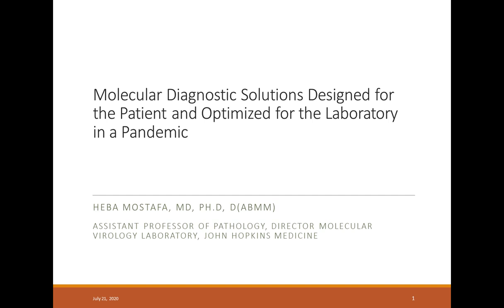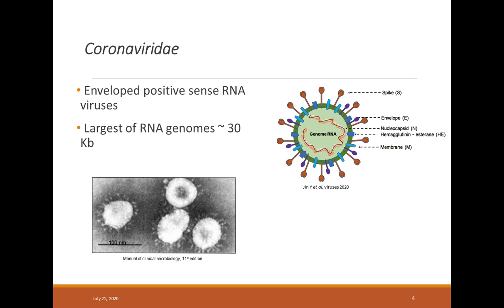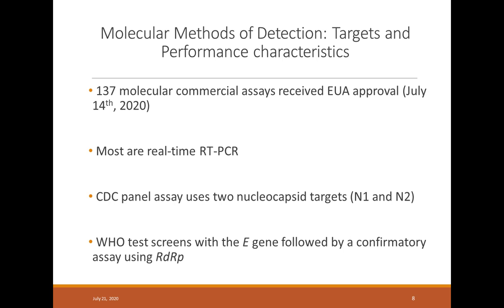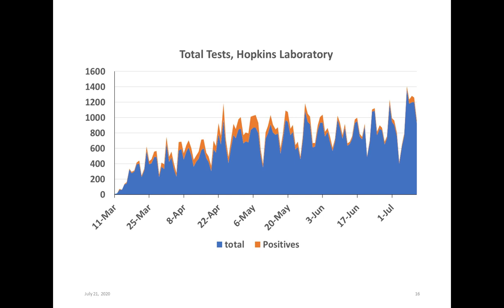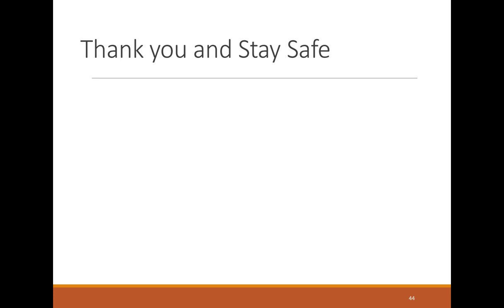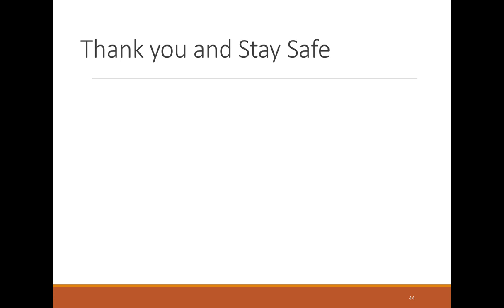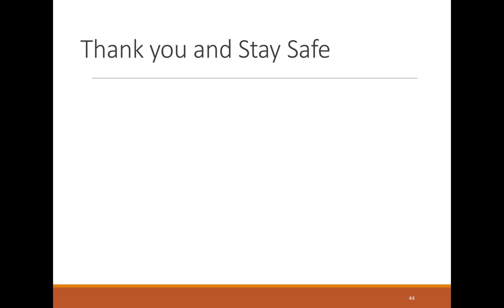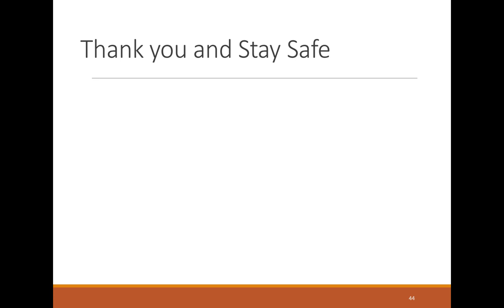Molecular Diagnostic Solutions in a Pandemic: Planning for the 2020/2021 Flu Season with the...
Presented By:  Heba Mostafa, M.B.B.Ch., Ph.D.

Speaker Biography: She is the Director of Molecular Virology and an Associate Professor of Pathology at Johns Hopkins Medicine where she has been at the forefront of the pandemic, managing routine respiratory pathogen testing for Johns Hopkins and implementation of SARS-CoV-2 testing.

Webinar: Molecular Diagnostic Solutions in a Pandemic: Planning for the 2020/2021 Flu Season with the Implementation of the ePlex® Respiratory Pathogen Panel 2

Webinar Abstract:  She will also highlight how the implementation of the ePlex Respiratory Pathogen Panel 2 will aid in the screening of 18 respiratory pathogens, including SARS-CoV-2, to further alleviate the burden on the laboratory as the next influenza season approaches, while providing the clinical team and ultimately patients, the results they need in a rapid actionable time frame.

Earn PACE Credits:
1. Make sure you’re a registered member of LabRoots
2. Watch the webinar on YouTube or on the LabRoots